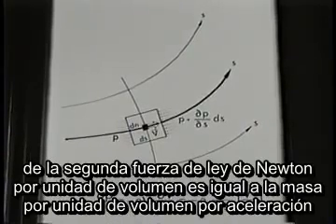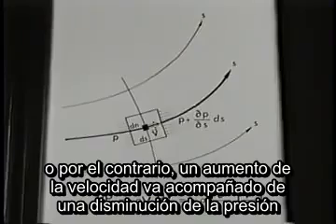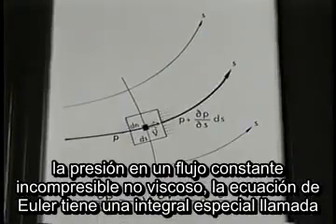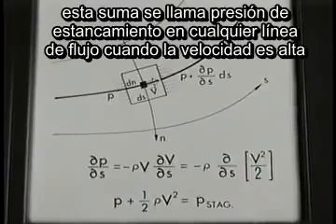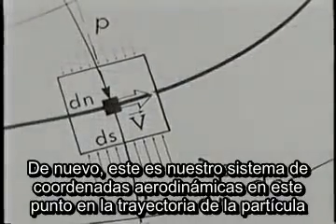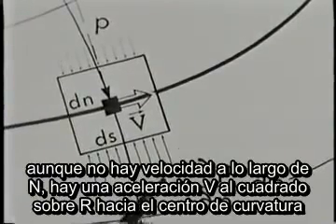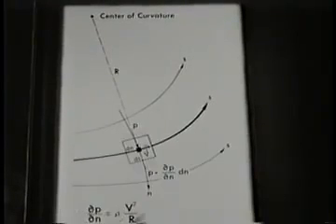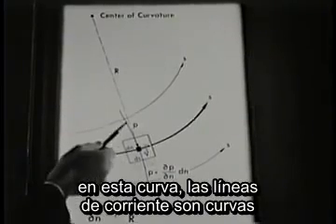Dinámica de fluidos